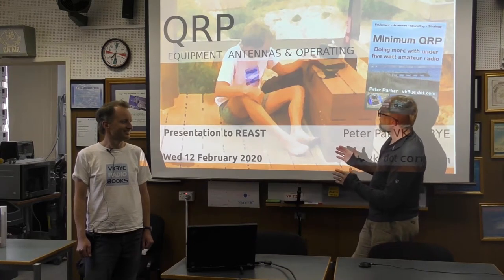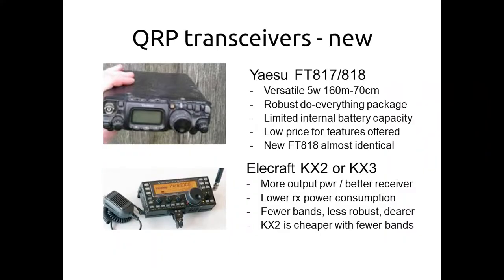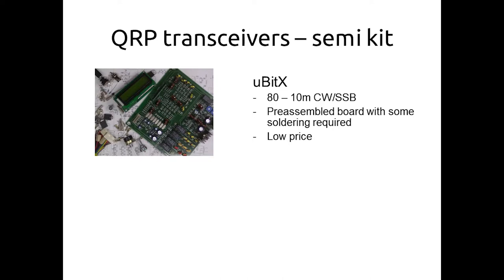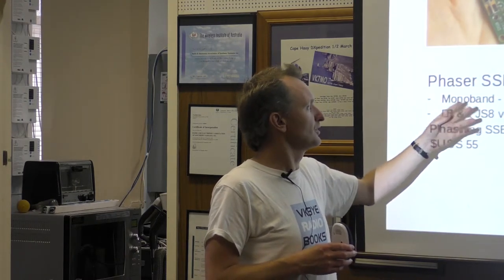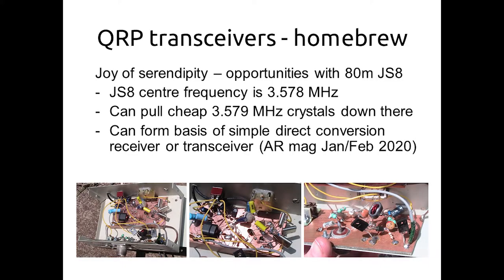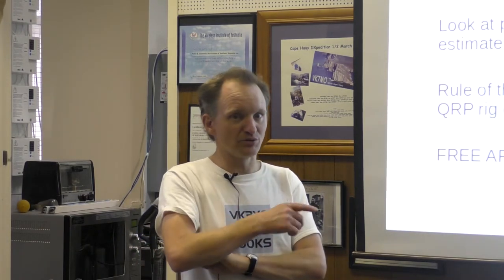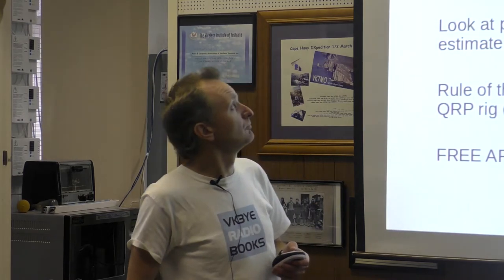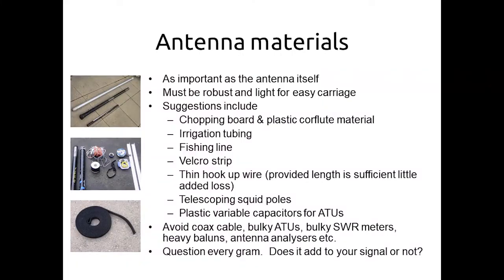Everything You Need To Know About QRP Portable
Want to learn about QRP radio? What equipment do you need for QRP operation? Peter VK3YE gives an excellent presentation on everything related to QRP radio including rigs, antennas, batteries, kits, homebrew, tips, tricks and experiences he has had.

⏱️TIMESTAMPS⏱️
0:00 Everything You Need To Know About QRP radio in 2020 with VK3YE
0:49 Introduction - What, why and where?
5:33 Tranceivers
11:35 QRP Kits and Homebrew
31:23 Batteries for portable operation
37:42 Antennas
1:00:56 Making Contacts

VK3YE Books: